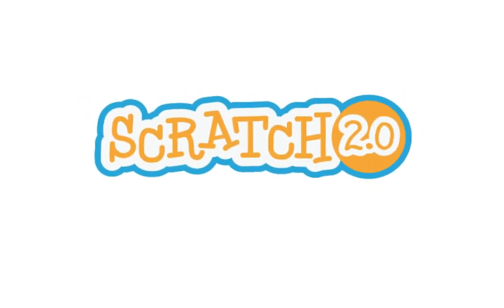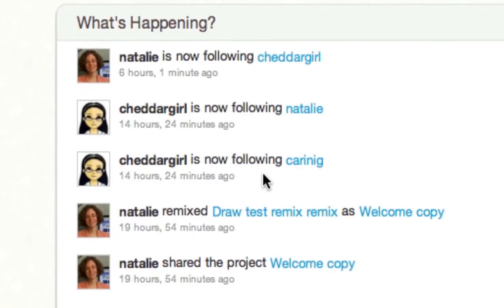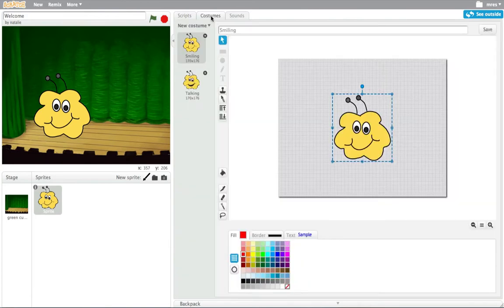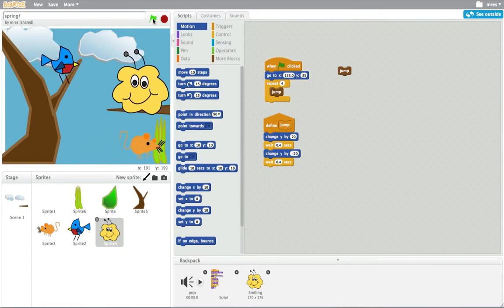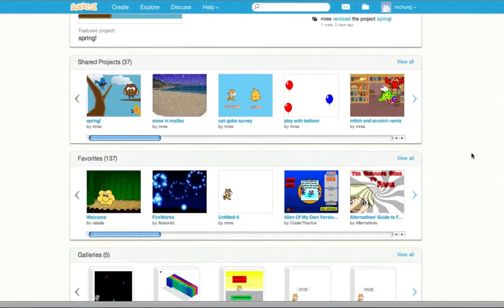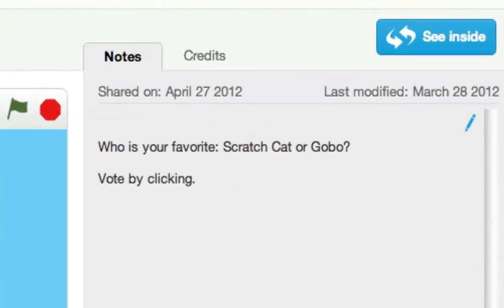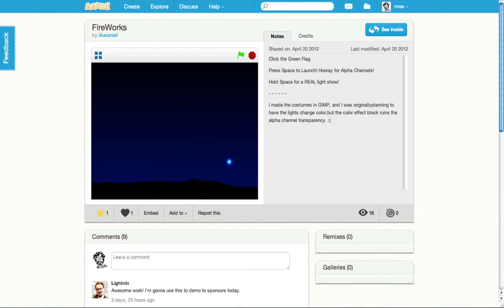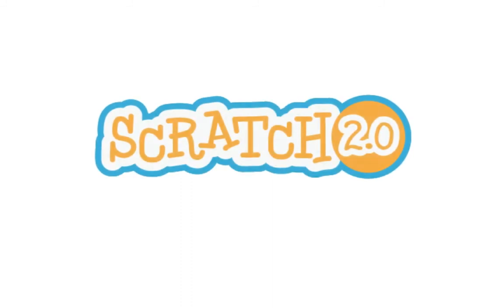(The Block Coding Archive) Scratch 2.0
Dated: 05/07/2012
"The Block Coding Archive" is an on going project of trying to archive and preserve everything related to LLK's coding works. (Logo Blocks, Turtle Art, Scratch, etc)

OG Description:
Curious about Scratch 2.0? Check out this special preview video about the new features that will be included in the next generation of Scratch.
scratch.mit.edu